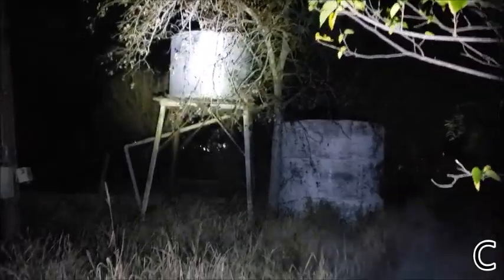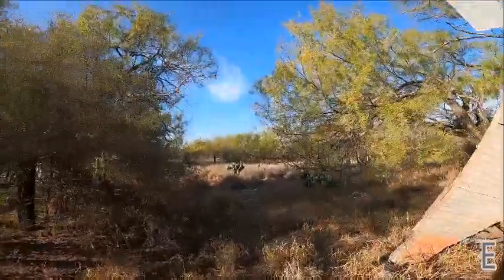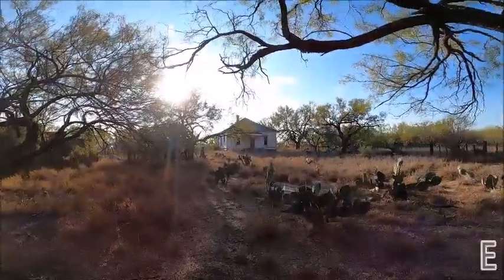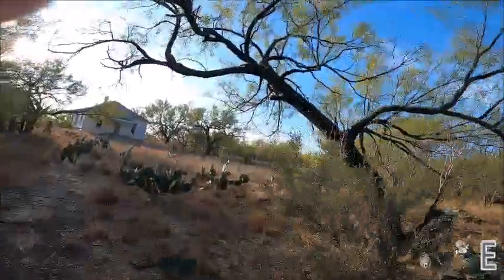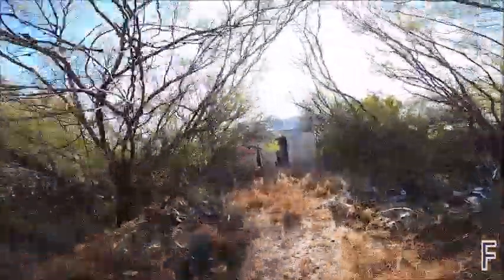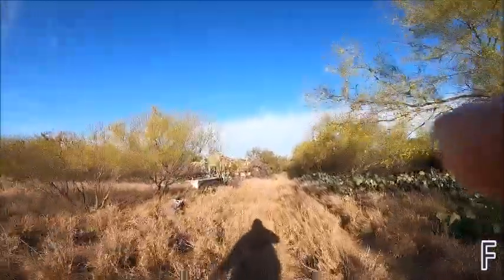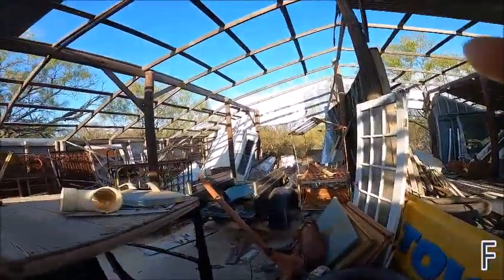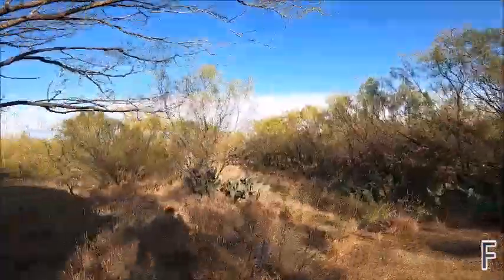The Row of Abandoned Homes in Carrizo Springs, Texas